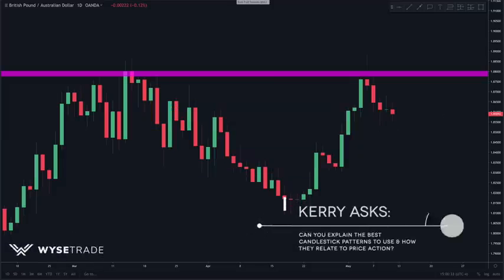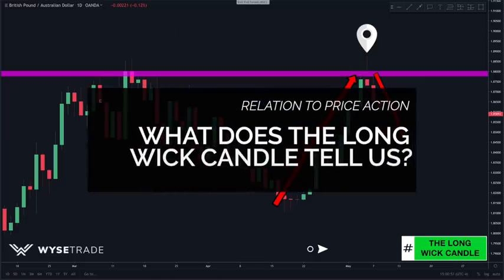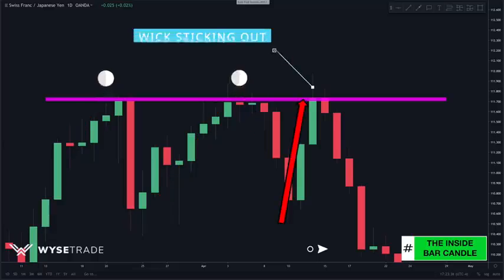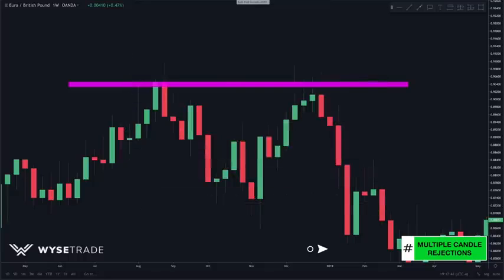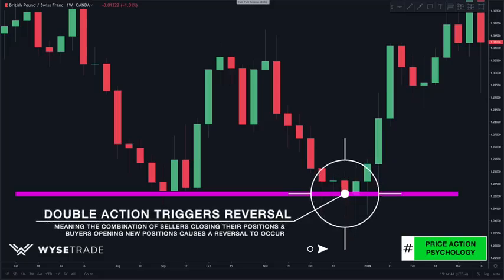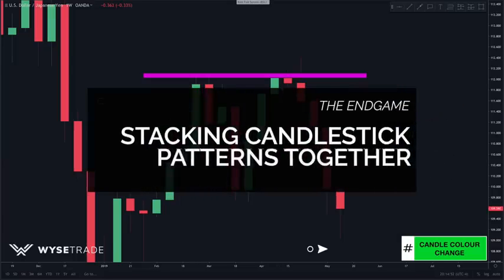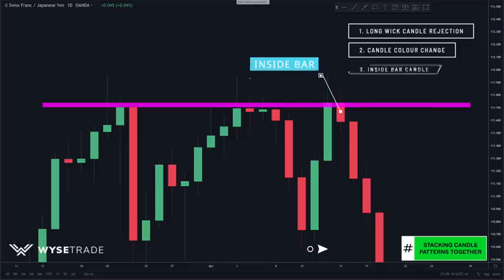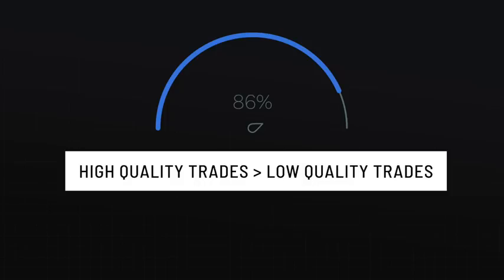Các mô hình nến tốt cho giao dịch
Trong video này, chúng tôi chỉ cho bạn các mẫu hình nến TỐT NHẤT hoạt động. Biết cách phát hiện các mẫu hình nến là một phần quan trọng của hành động giá và tất cả các nhà giao dịch phải học cách có thể phát hiện các mẫu hình nến trên thị trường một cách chính xác để phát hiện các cơ hội giao dịch chất lượng cao.

Có nhiều cách để sử dụng các mẫu hình nến nhưng trong video này, chúng tôi kết hợp các mẫu hình nến với các mức hỗ trợ và kháng cự chính để xác định các cơ hội giao dịch chất lượng cao.

Hành động giá nói chung là một chủ đề phức tạp và các mẫu hình nến là một khái niệm rất quan trọng trong tư tưởng hành động giá nói chung.

Chúng tôi cũng bao gồm một số khái niệm tâm lý học mô hình nến nâng cao giúp hiểu biết về hành động giá của bạn lên cấp độ tiếp theo.